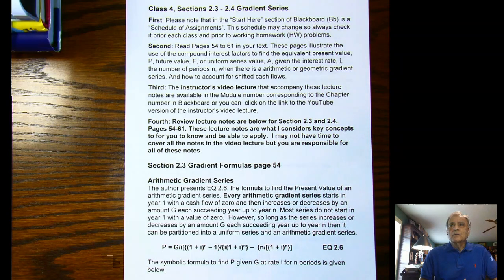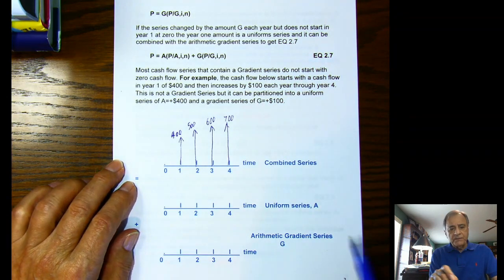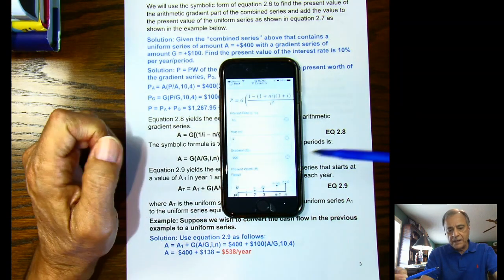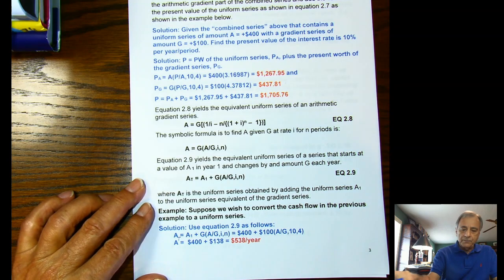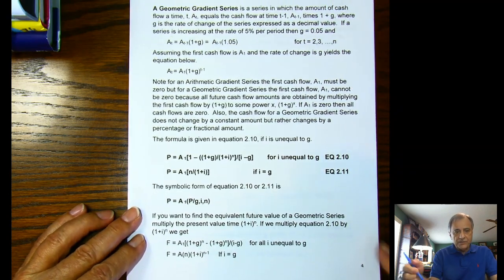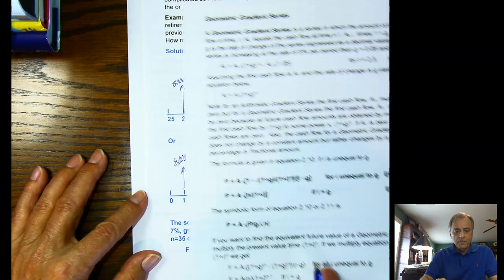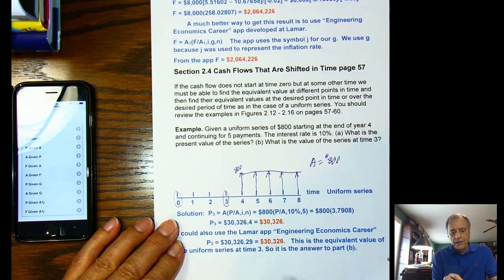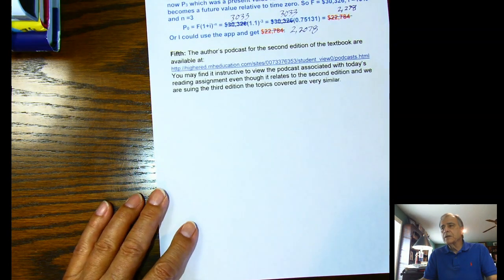Class 4 Lecture sections 2 3 and 2 4 -